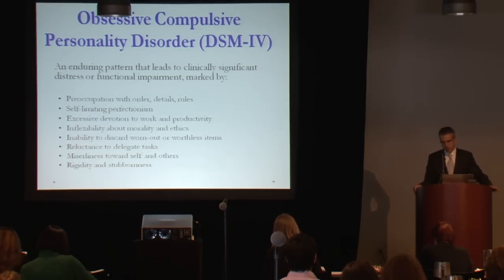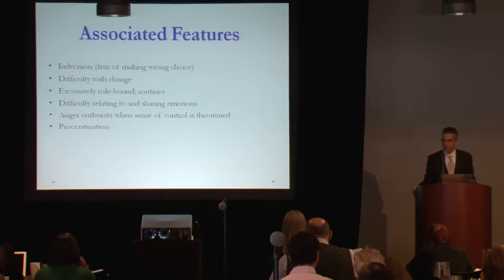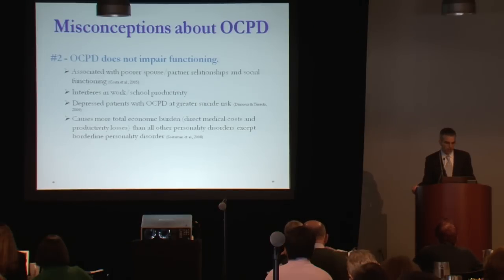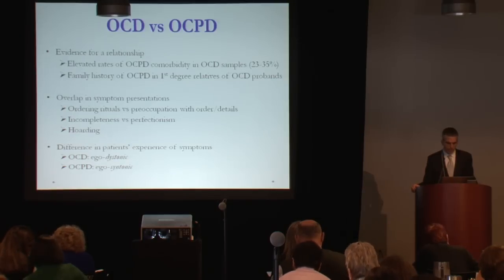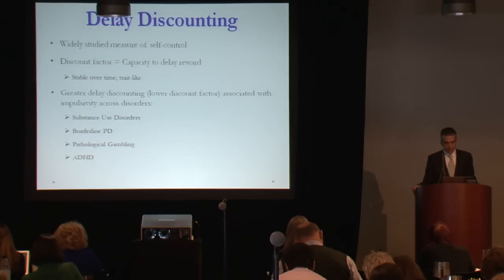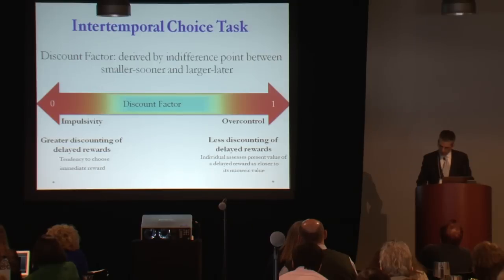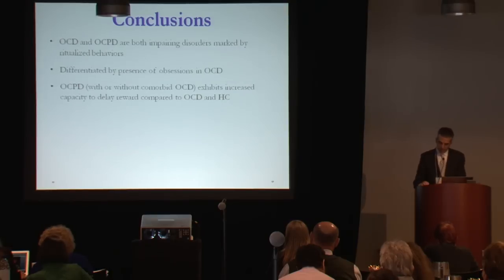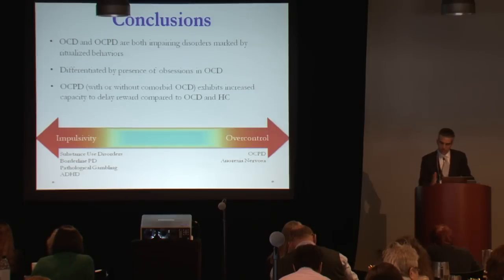Capacity to Delay Reward Differentiates OCD and OCPD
Anthony Pinto, PhD
NASSPD Annual Conference - Boston April 20 and 21, 2013

Capacity to Delay Reward Differentiates Obsessive Compulsive Disorder and Obsessive Compulsive Personality Disorder